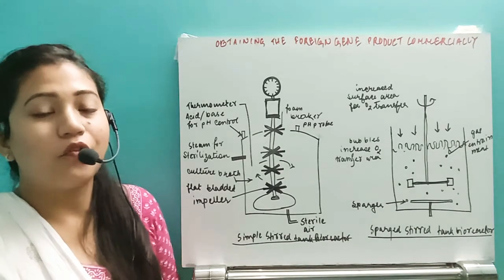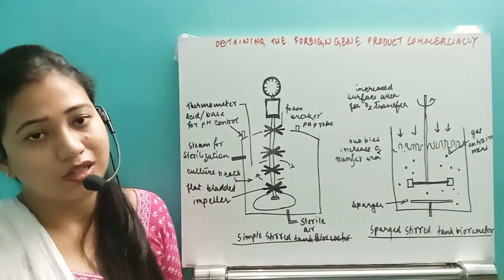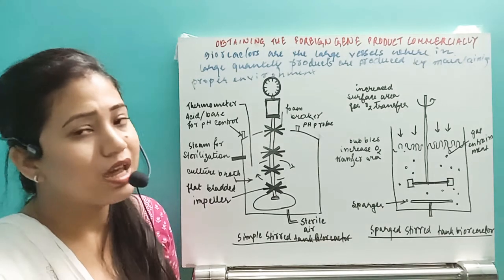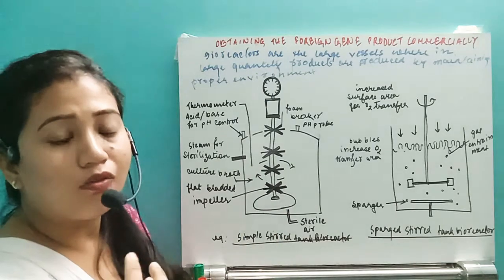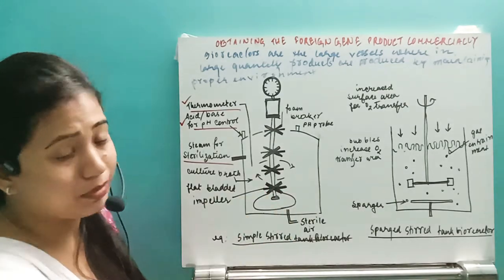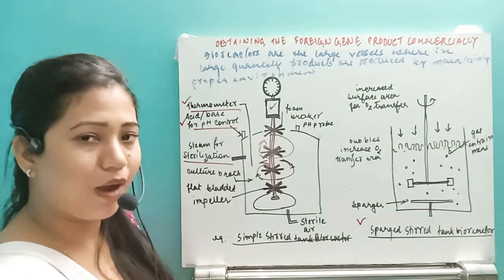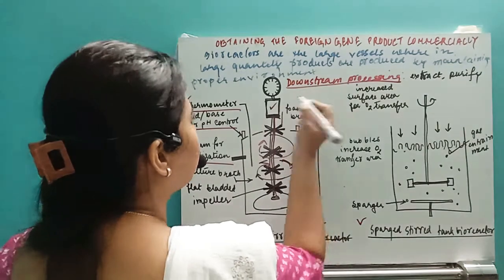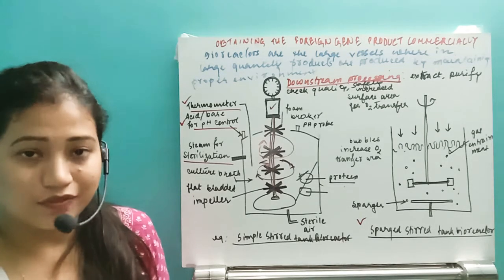Obtaining the foreign gene product : Biorectors , Downstream processing